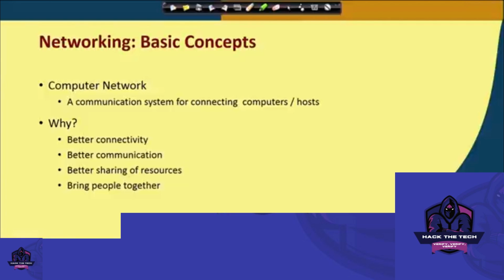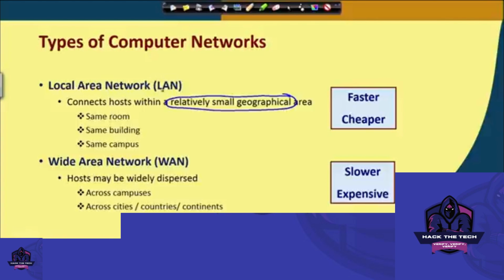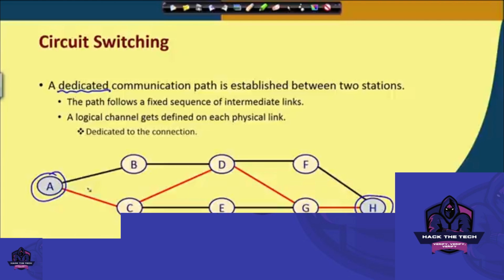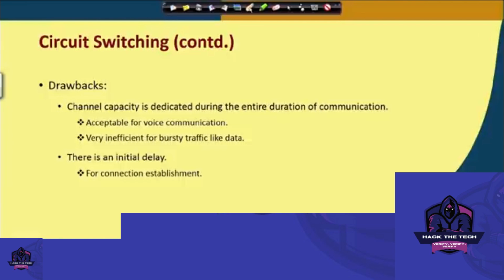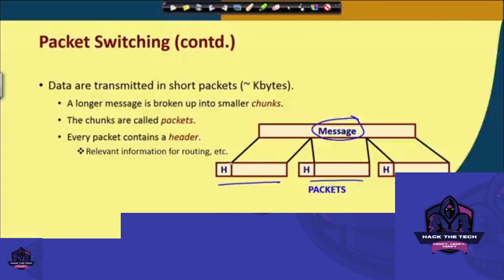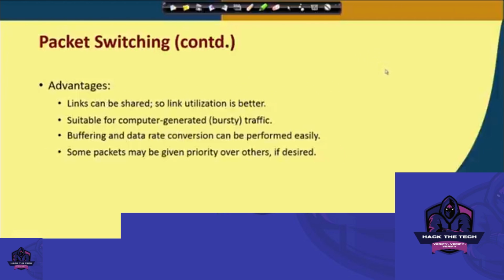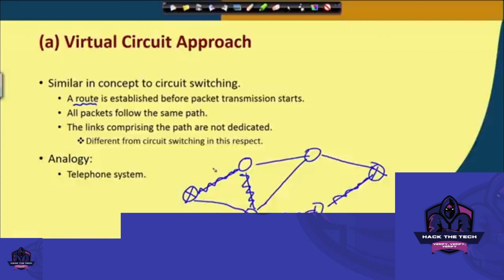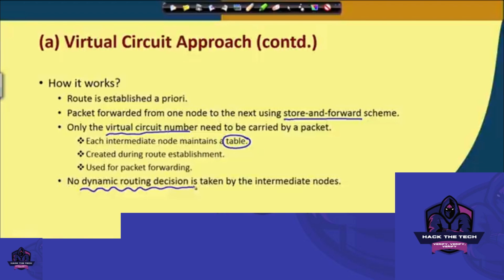Lesson 01: Basic Concepts of Networking (part-I)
Hello welcome back, as we have discussed in the first lecture, in this course on Ethical
Hacking, we shall be talking about a lot of issues and techniques and tools related to
computer networks. So, it is imperative that some basic background of computer networks
and some of the relevant aspects of it should be discussed as part of the course. So, in this
lecture specifically we shall be starting with a discussion on some Basic Concepts of
Networking.

(For Extra Benefits)

🎬Currently Using microsoft ClipChamp For Edited
For Making Thumbnails using Microsoft ClipChamp
(All Video & thumbnail are Develop By me)

NOTE: All content used is copyright to , Hack-The-Tech-by-kartik
Thanks For supporting Hack-The-Tech-by-kartikHello welcome back, as we have discussed in the first lecture, in this course on Ethical
Networking.

(For Extra Benefits)

Thanks For supporting Hack-The-Tech-by-kartik